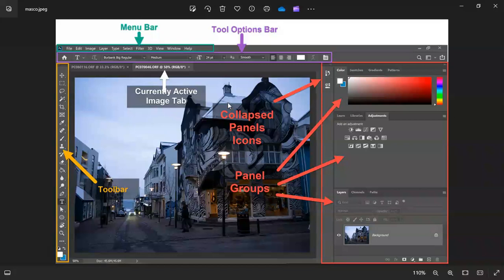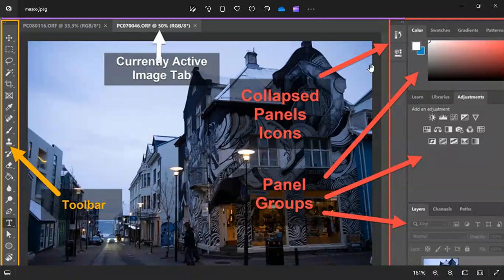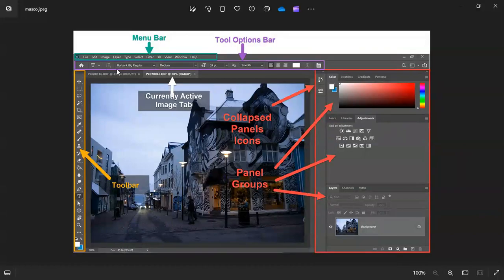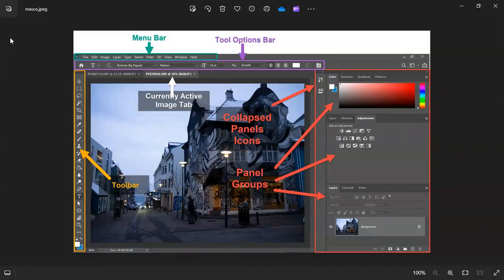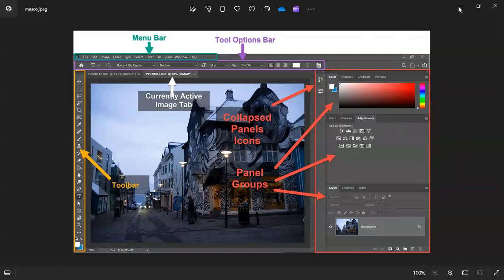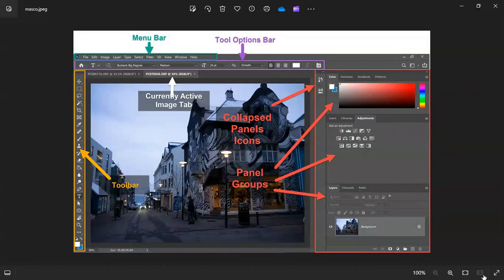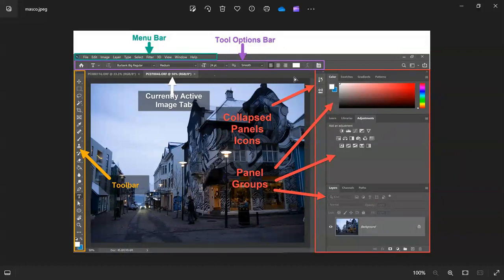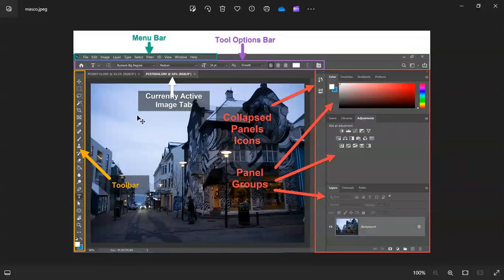Introduction to Adobe Photoshop and Designing Kenya Flag For Beginners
Welcome to this beginner-friendly Adobe Photoshop tutorial! If you're new to Photoshop and want to learn how to edit images, create stunning designs, or simply improve your visual skills, you're in the right place. In this tutorial, we'll walk you through the essential tools and features to help you get started with the software.